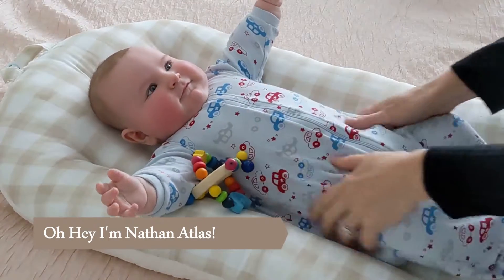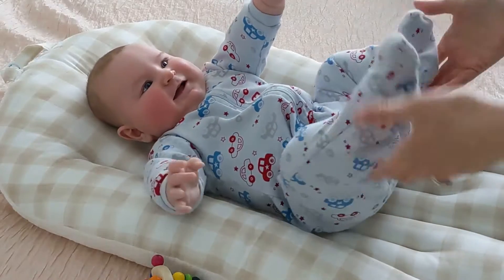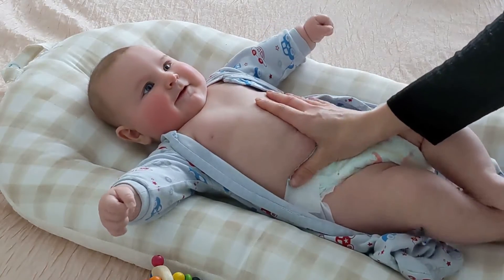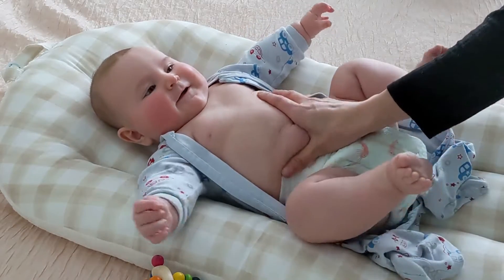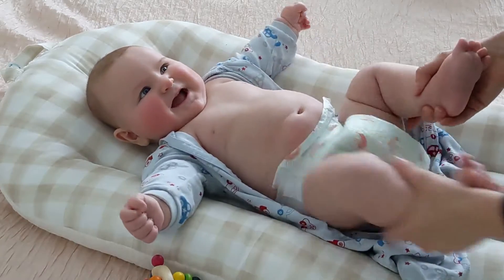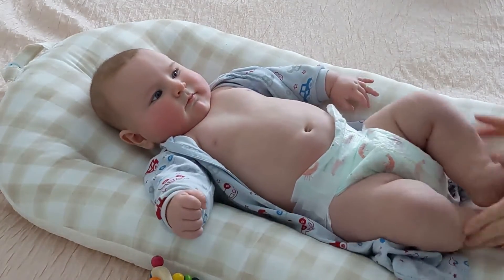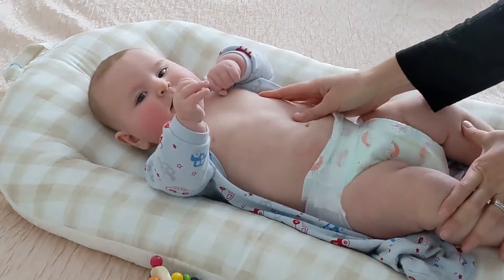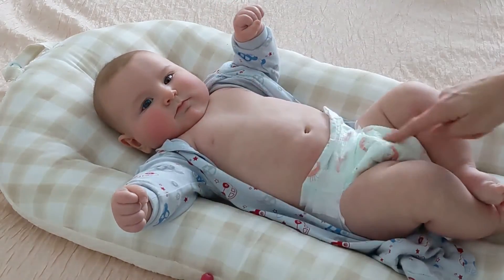How to Help Your Baby Poop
With help from the baby physiotherapist and baby chiropractor, they've shown me some massaging tips to help your baby have more frequent bowel movements. I'm not a doctor and this is not a medical video, just a few at home tips that have worked for us. If your baby doesn't respond to these movements with a bowel movement within a day or so or you feel concerned, you should see your family doctor.
Our physio said it's good to do these massages daily and since Nathan likes it, we do just that!